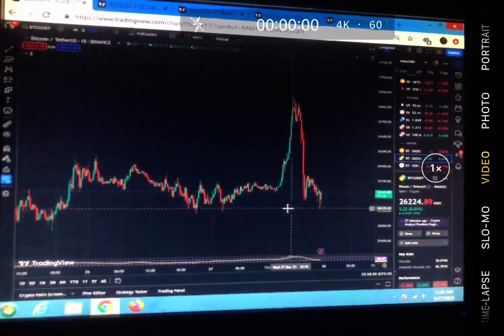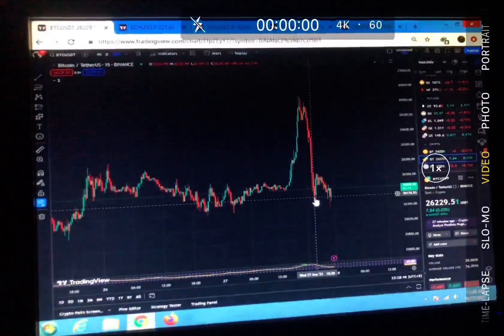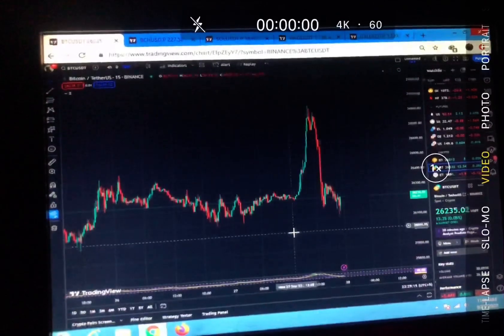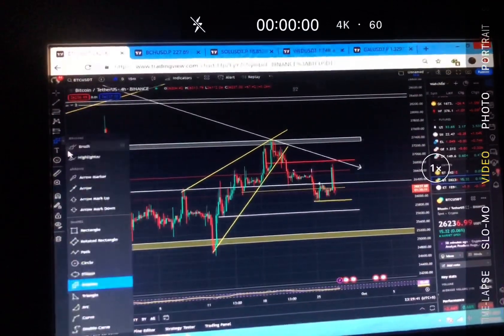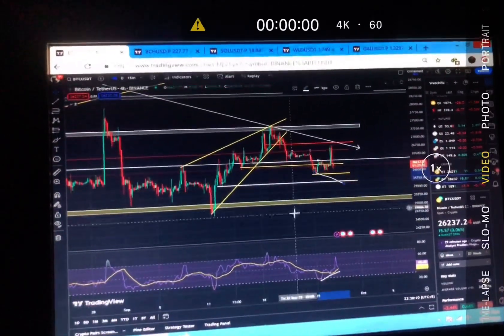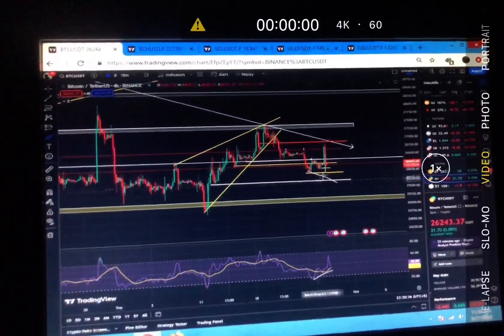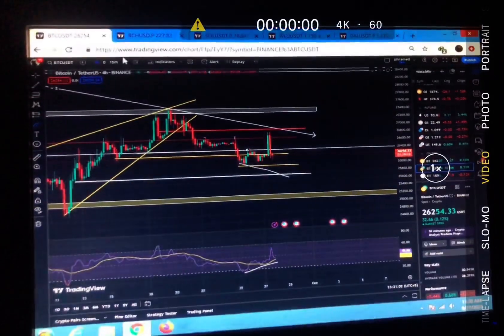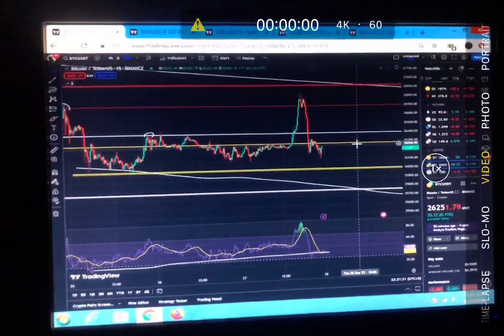🚨🚨 Big News For Bitcoin(Btc Is Not Security)dump Incoming? | Bitcoin Price Prediction Today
Queries Solved:-
1)bitcoin technical analysis
3)bitcoin price updates Today.
4)Bitcoin next price targets.
5)Bitcoin update and price technical analysis.

In this video we'll walk you through:
-Bitcoin next price targets
-bitcoin Price 2023
-bitcoin New charts Today
-bitcoin Technical Analysis 2023

TIMESTAMPS
0:00 Intro
0:30 Bitcoin Price Action.
1:30  Bitcoin Technical analysis.
3:00 Bitcoin  Price Prediction.

In this video i share veiws on Bitcoin Technical analysis,Market Analysis and best trading indicators for 2023 that works on any stocks,crypto.